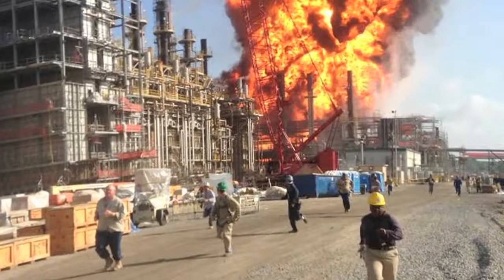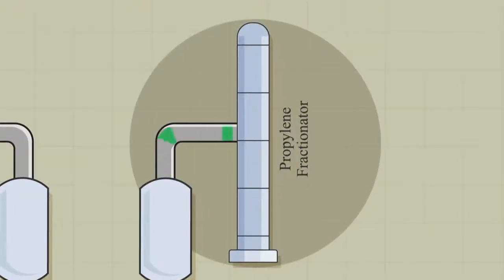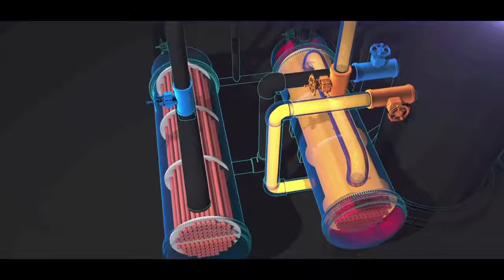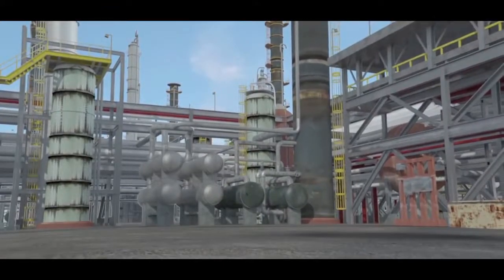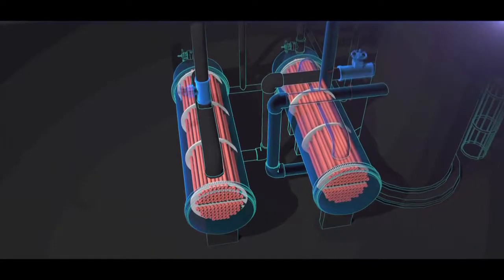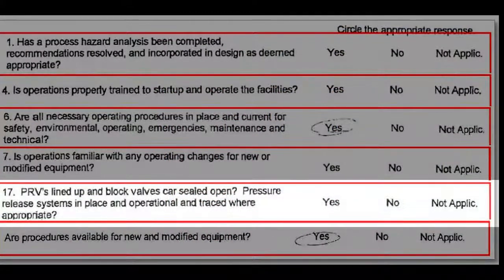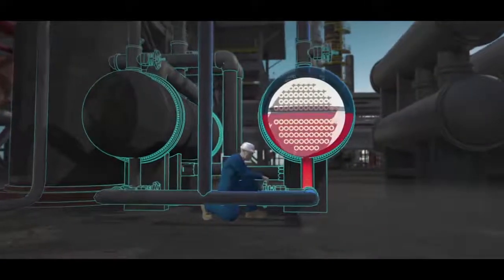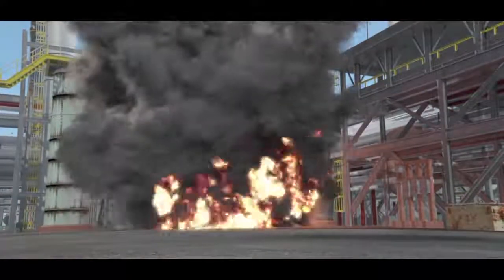Fatal Accident: Propane Tank Over Pressure Explosion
Remarks:
Content of the video uploaded not belong to us; share for purpose of education and create safety awareness